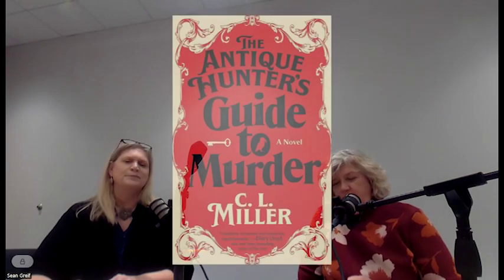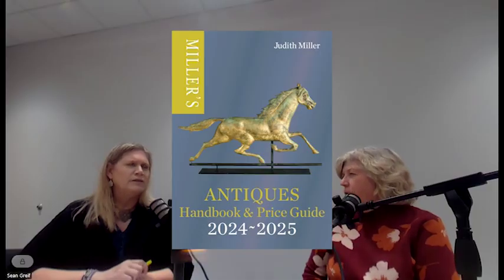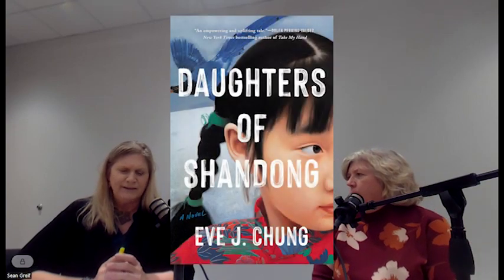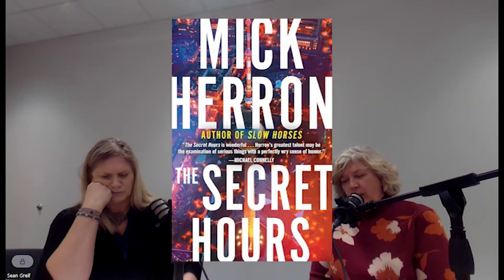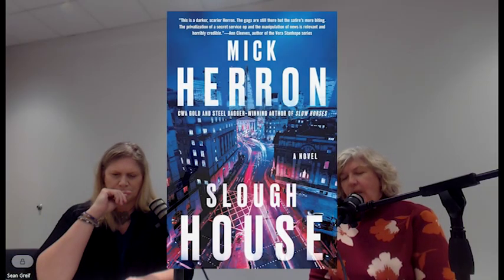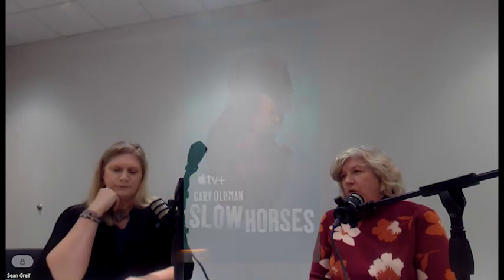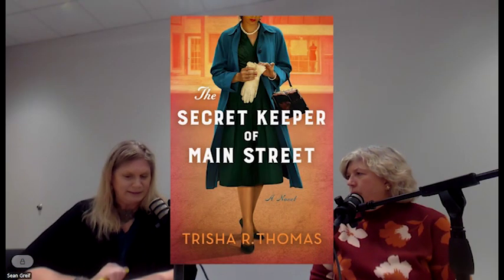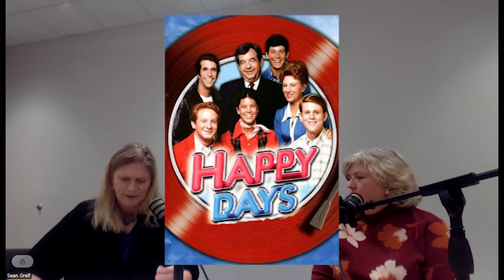Book Break: November 2024 Reading Roundup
Join GPL librarian Claire and special guest, Lisa, as we talk about a variety of books we’ve been reading lately.